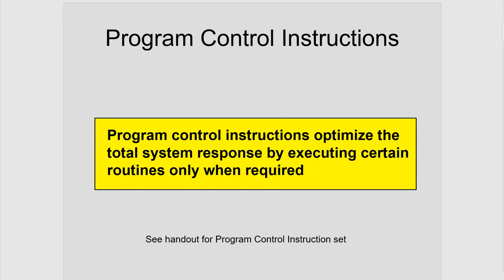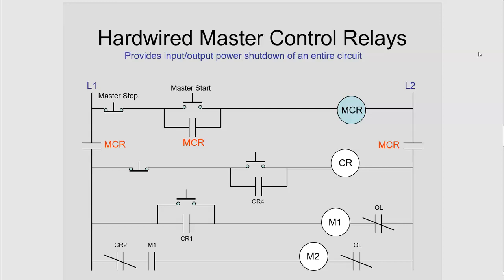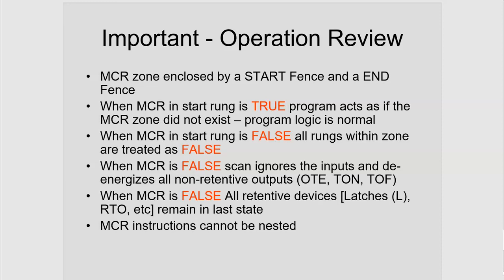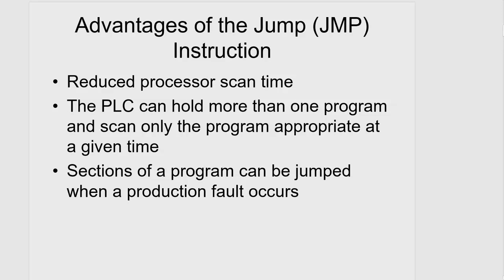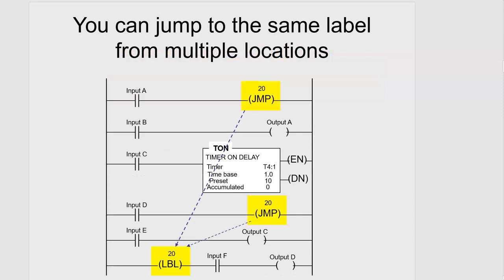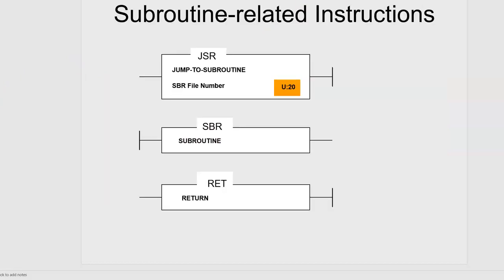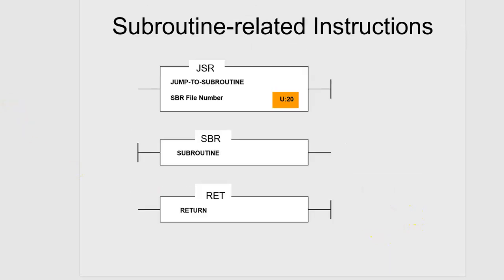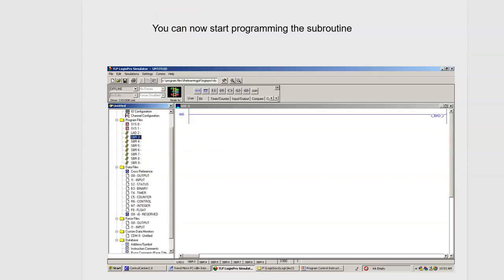Program Control Instructions